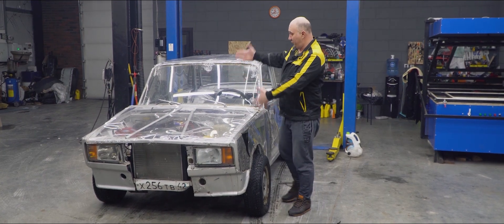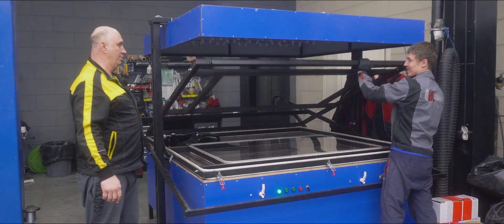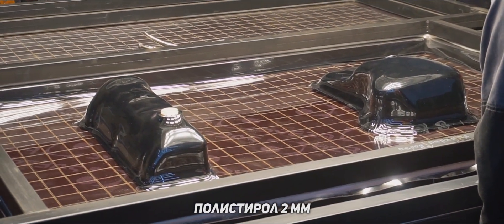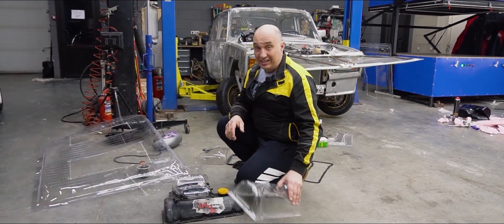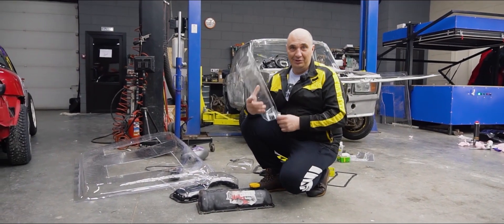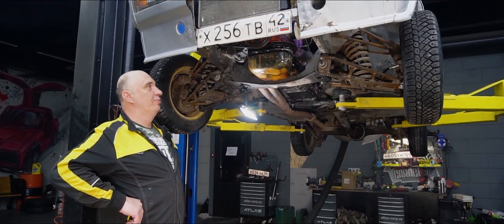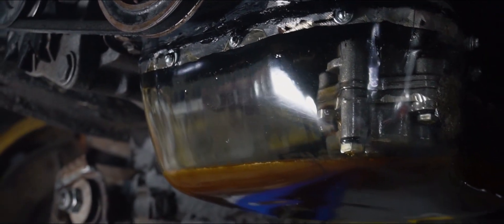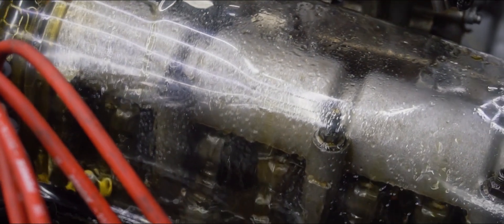Transparent rocker cover and sump to look inside a working engine